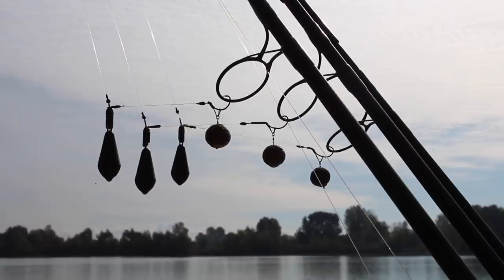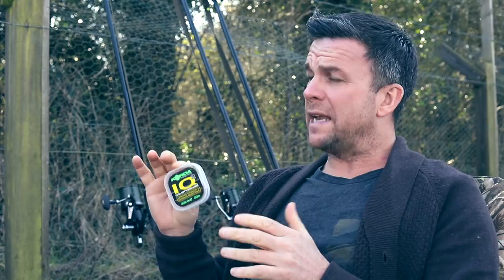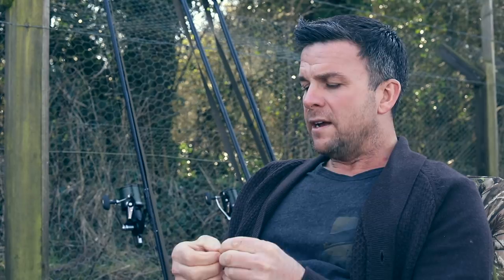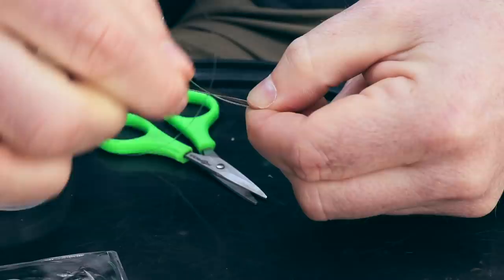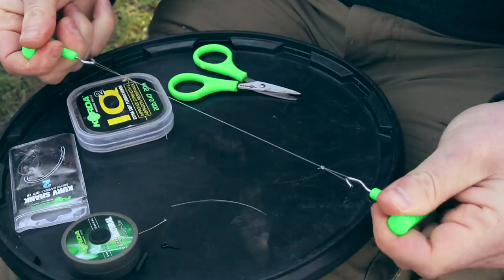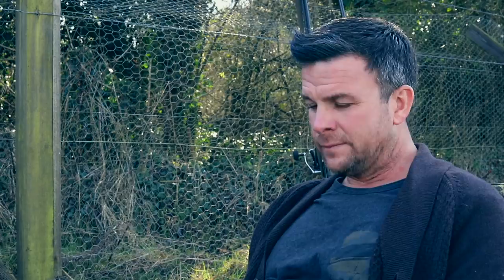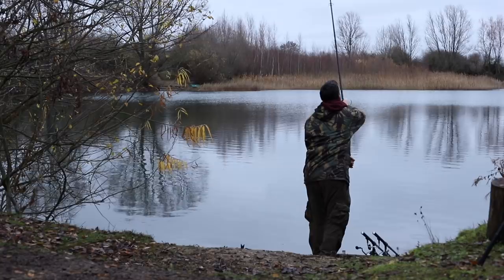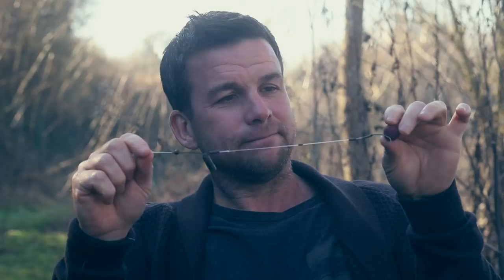Mark Bryants Ultimate Carp Fishing Rig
Mark takes you through a simple step by step guide on how to tie what he believes is the perfect carp fishing rig to cover most carp fishing situations. This simple to tie rig even tells you if the carp have managed to get away with it. A tried and trusted carp catcher that I'm sure will help you put a few more carp on the bank.